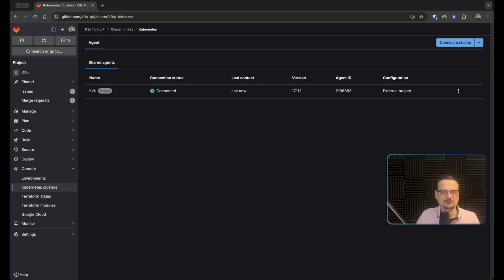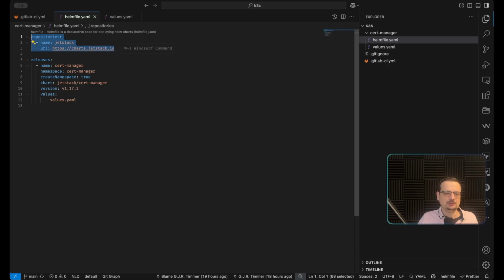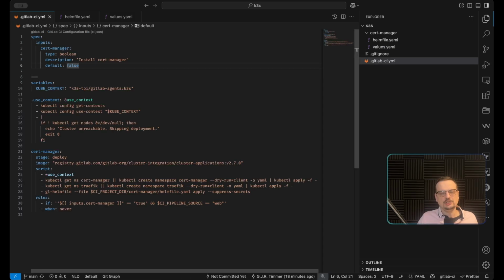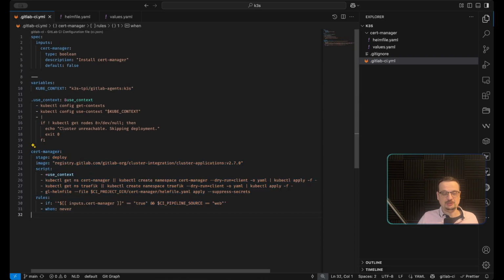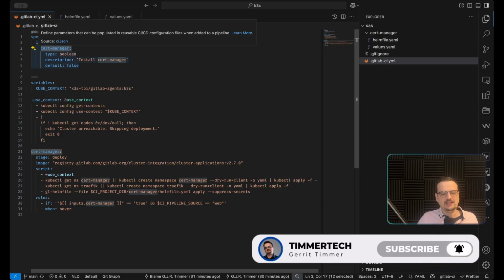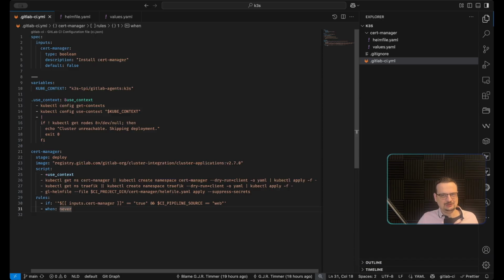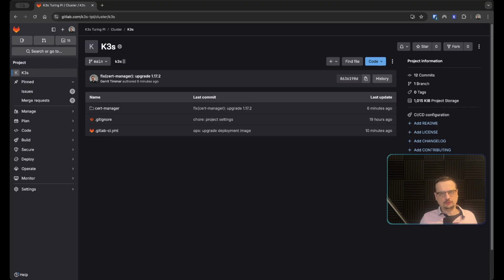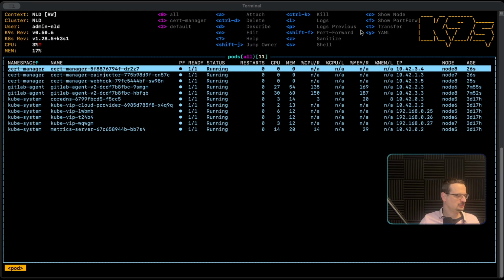Install cert-manager with GitLab Kubernetes Agent, Automation but manual.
In this video I will show you how you can setup up a deployment of cert-manager for your cluster. It is a deployment automation that allows manual control, so that you can load your own certificates before deploying anything else. Full control, a strategy that will help you on your way of not only building a cluster but also building ti so you can recover and repair easily.

CHAPTERS
00:00 Intro
00:59 Overview
01:39 Repository
02:28 GitLab Agent
03:35 Configuration
06:49 Why
08:10 Deploy

Outro Music
TheFatRat - Xenogenesis